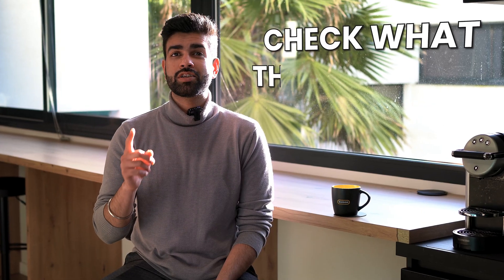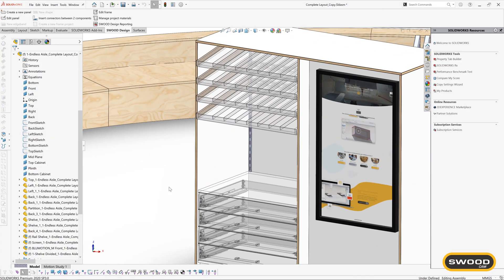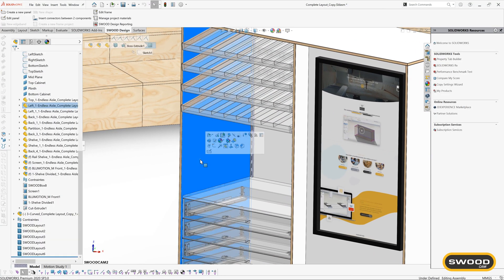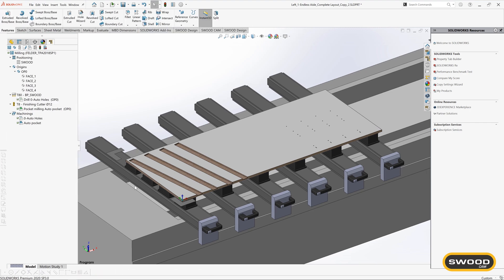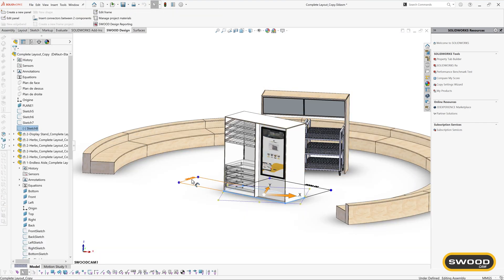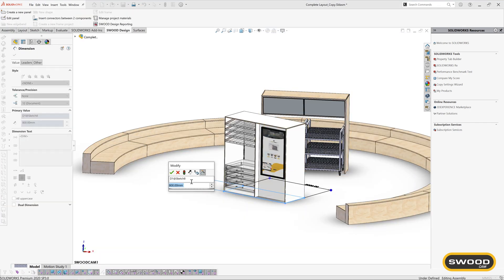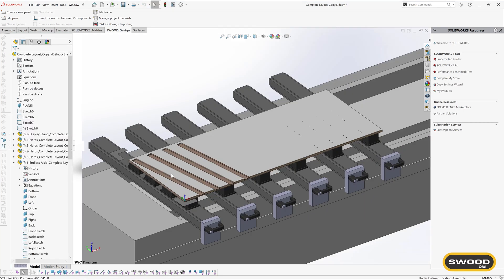5 tips to choose the right furniture CAM software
How to choose the right CAM software for your wood projects?

Today's trends use many creative thoughts to design unique and innovative wood furniture. Then, when it's time to produce them, it can get tricky. That's why we are here to help you out.

This episode is dedicated to helping you choose the right CAM software for your wood projects with 5 tips that are easy to follow:

00:36 - 1st tip: Start by asking yourself the right questions
00:50 - 2nd tip: Will the software improve your process?
1:06 - 3rd tip: Research, review, and demos

1:18 - 4th tip: Check what the software does offer
1:47 - 5th tip: Having a well-thought-out interface